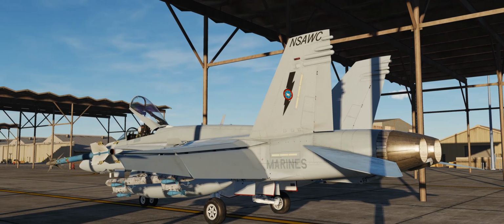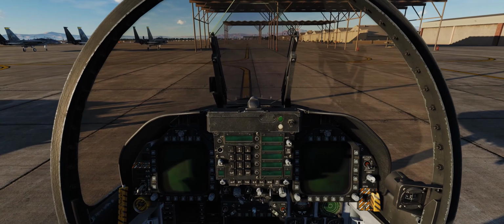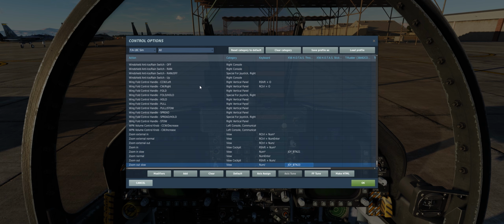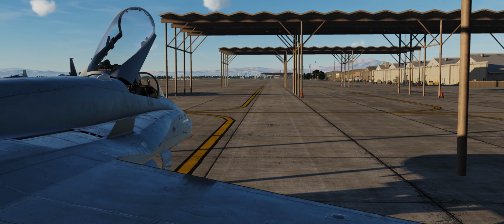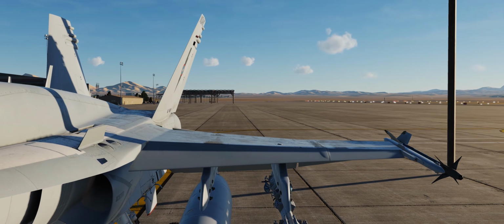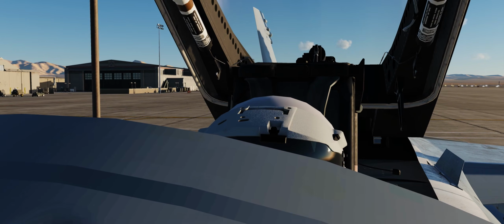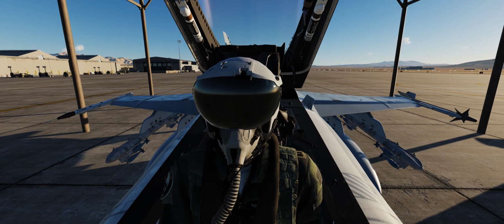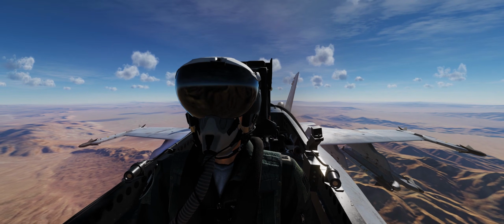DCS: GoPro View Tutorial!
After the JHMCS & AIM-9X video as well as the Be a Hero music video, I got a lot of requests in the comments about how to get into those GoPro type views in the cockpit, so instead of explaining it in the comments i figured I would create this video to help explain it to you guys!